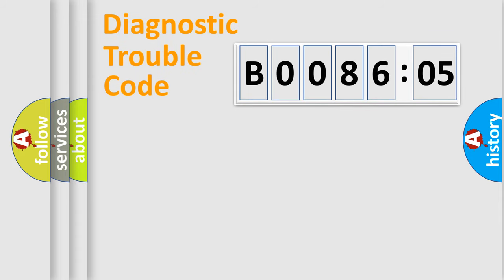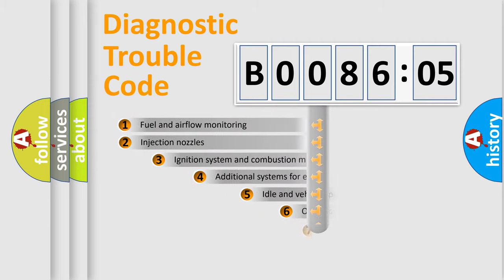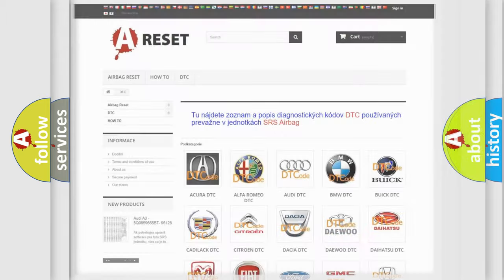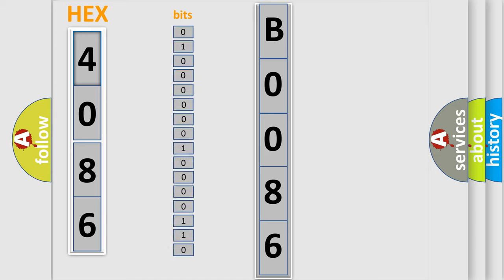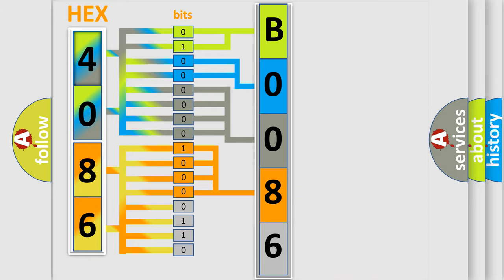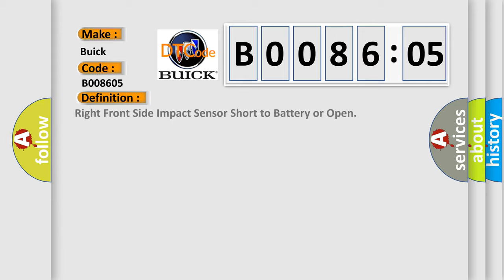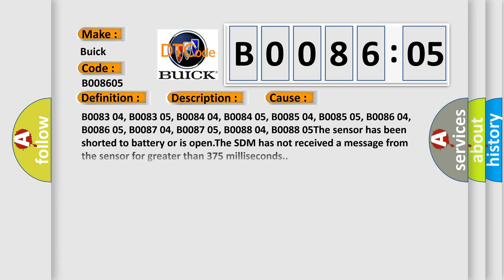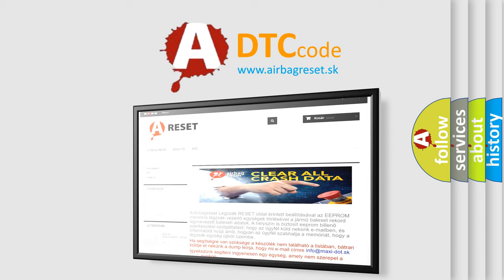DTC Buick B0086-05 Short Explanation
Contents:
0:21 Basic DTC analysis according to OBD2 protocol standard.
1:48 Insight into programming
2:58 A diagnostically understandable description of the Diagnostic Trouble Code
3:05 Basic error definition

Make:
Buick
Code:
B0086 05
Definition:
Right Front Side Impact Sensor Short to Battery or Open
Description:
Ignition voltage is between 9-16 V.